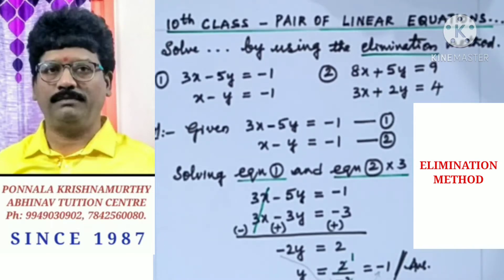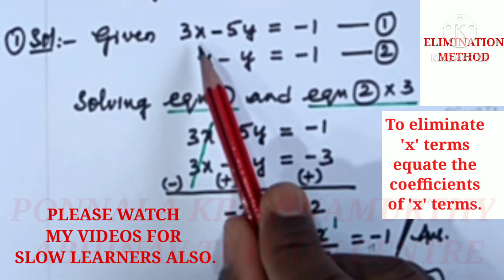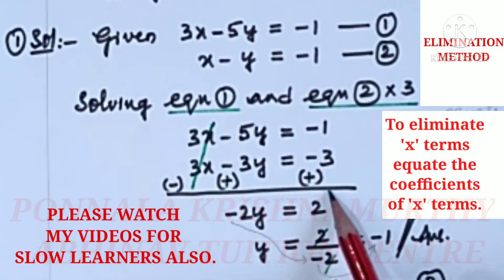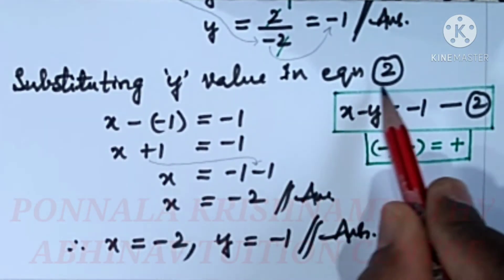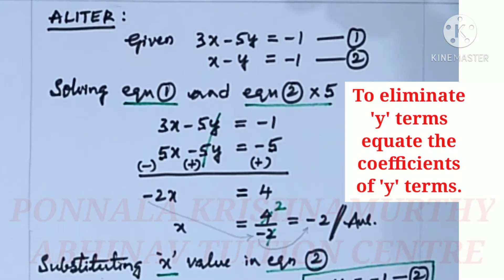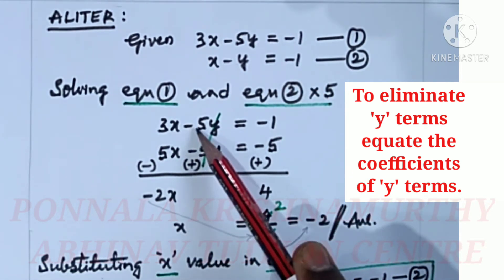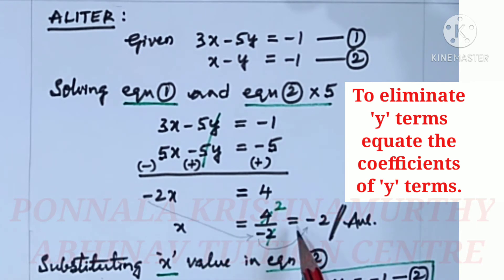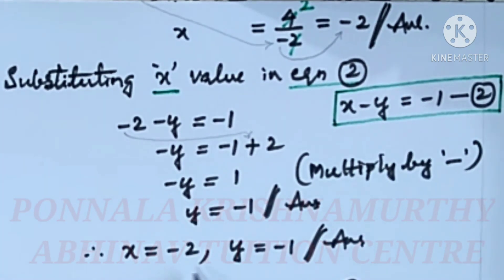ELIMINATION METHOD, SOLVING 2 EQUATIONS - 10th CLASS - PKM ATC MATHEMATICS